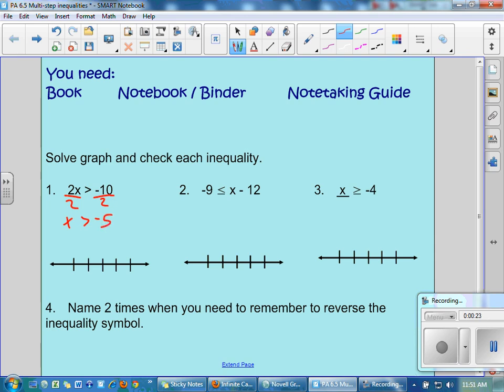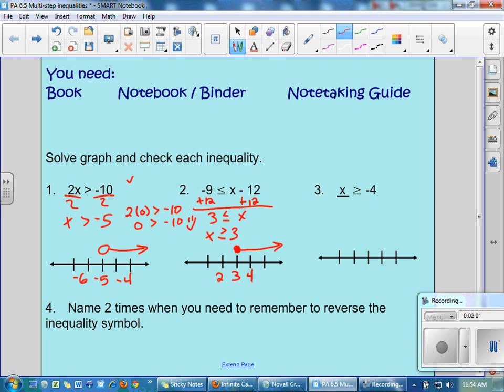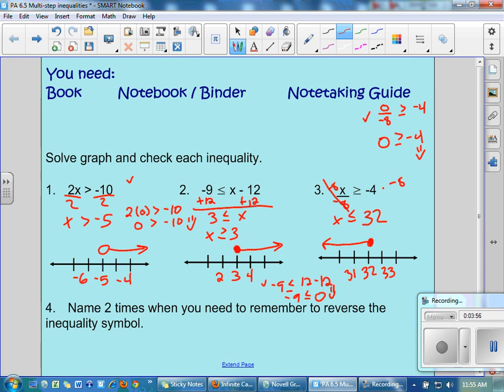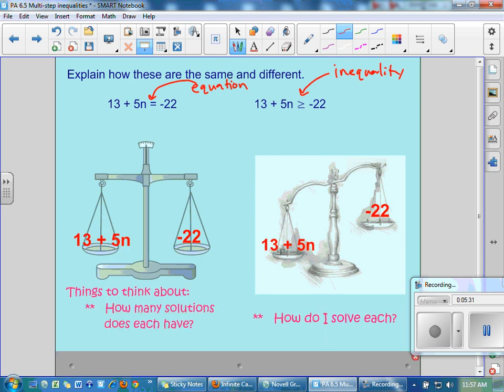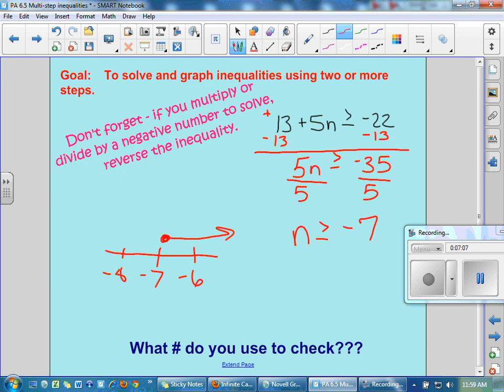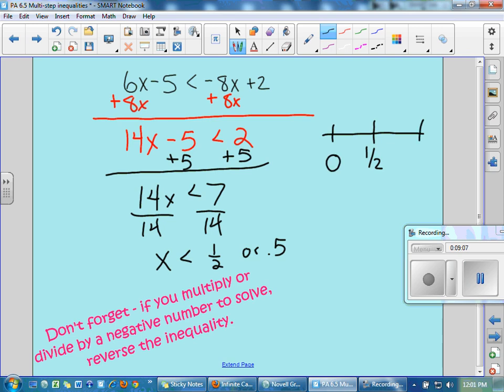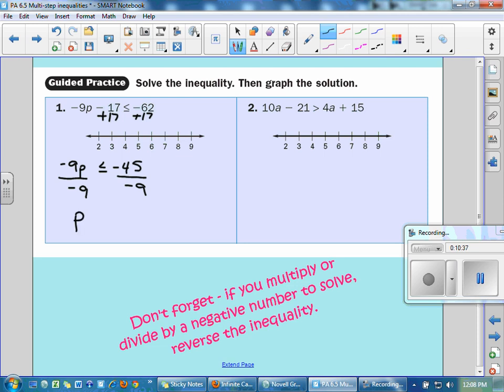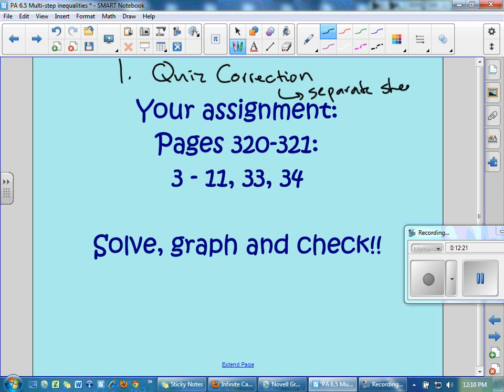Pre-Algebra Lesson 6.5 Day 1 "Solving Multi-step Inequalities"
Notes for Lesson 6.5 Day 1